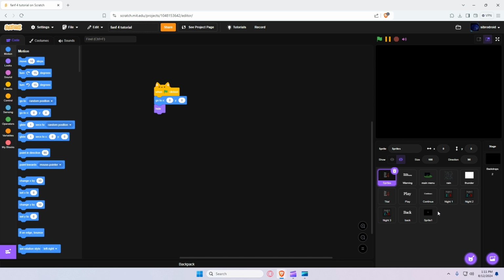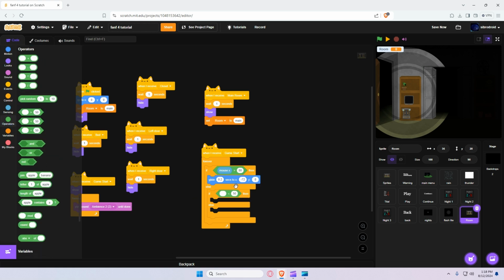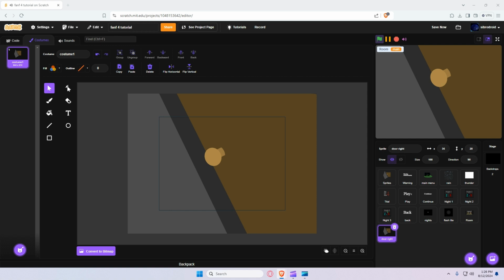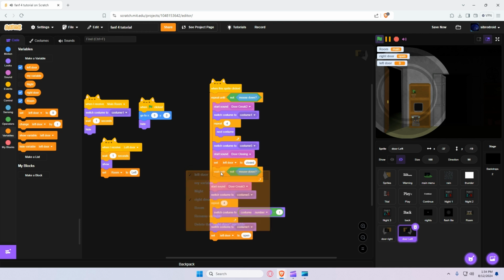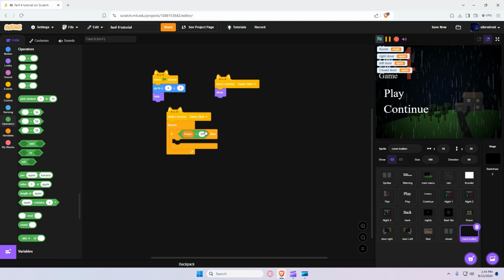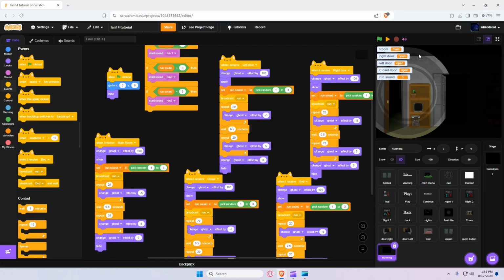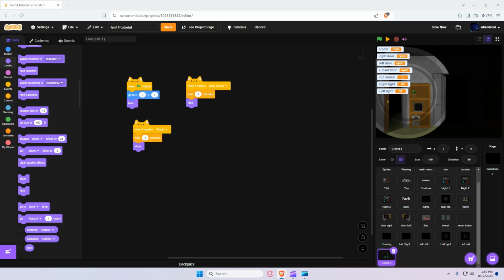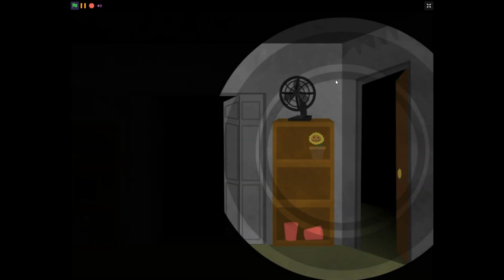How to make Fnaf 4 on Scratch Part 2